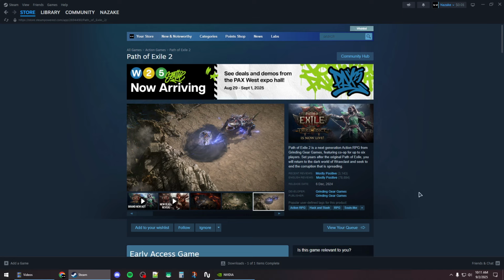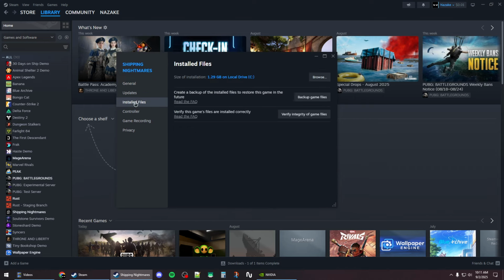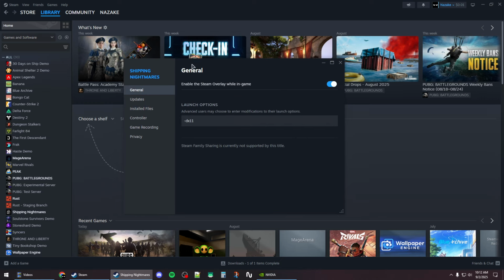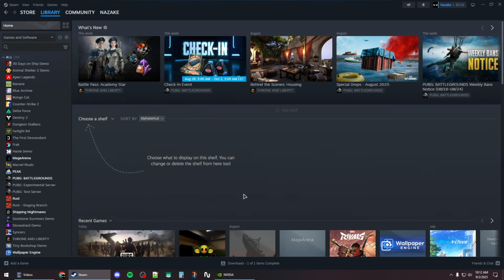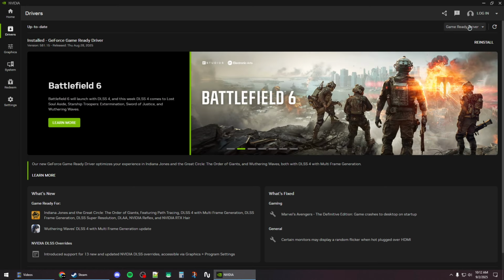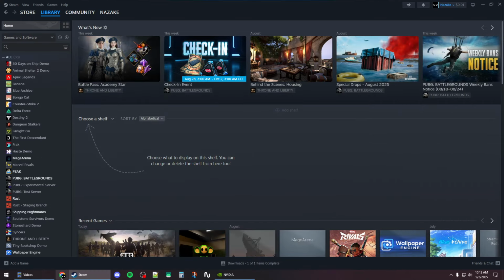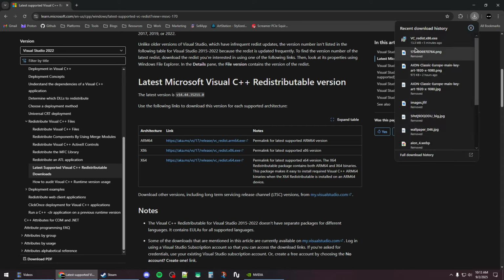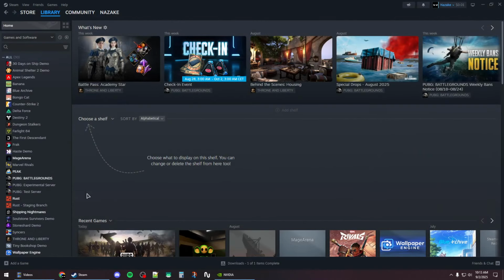How To Fix Path of Exile 2 Crashing On Steam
Is Path of Exile 2 crashing on Steam and ruining your gaming session? This quick and easy guide will show you the top troubleshooting steps to fix PoE 2 crashes for good. Learn how to update drivers, verify game files, adjust graphics settings, and apply proven stability fixes to get back into Wraeclast without interruptions.